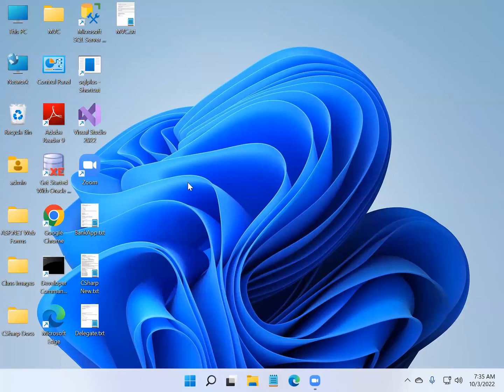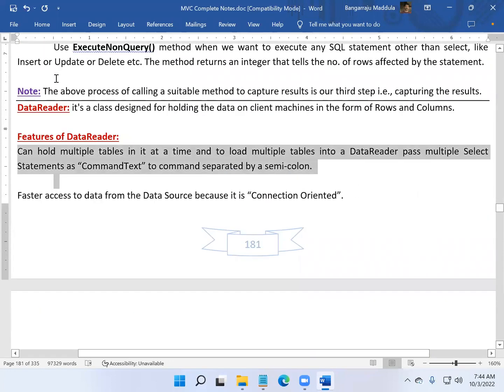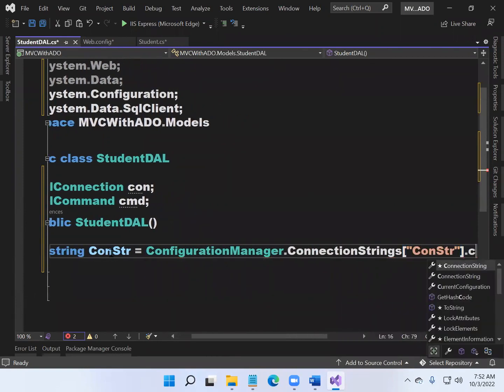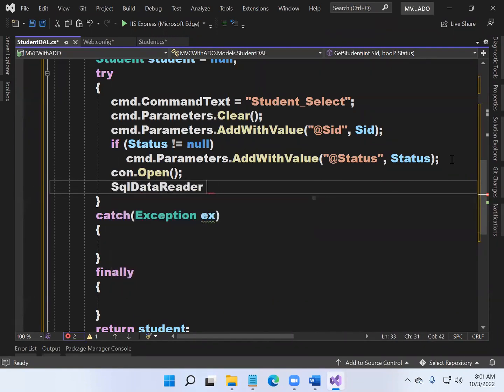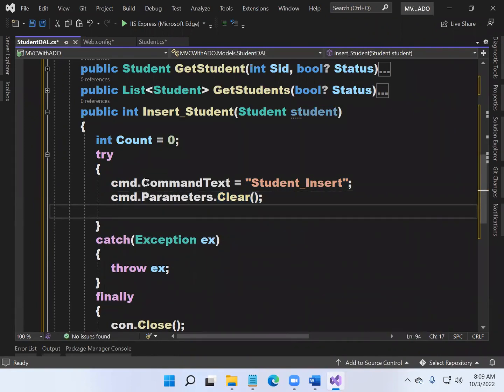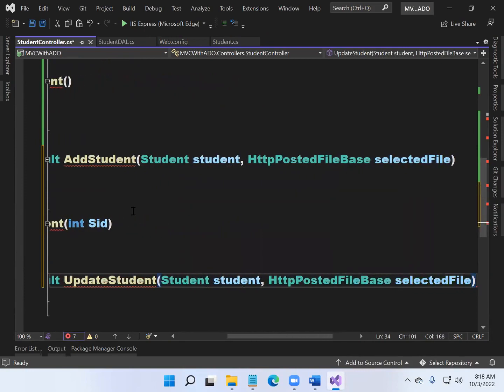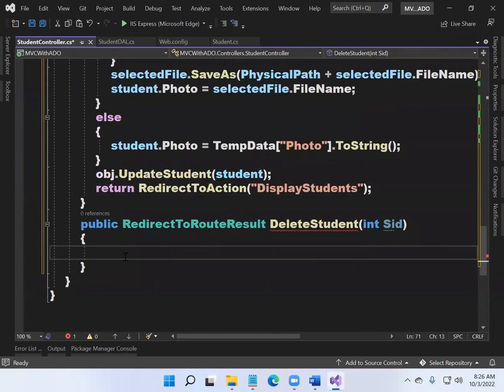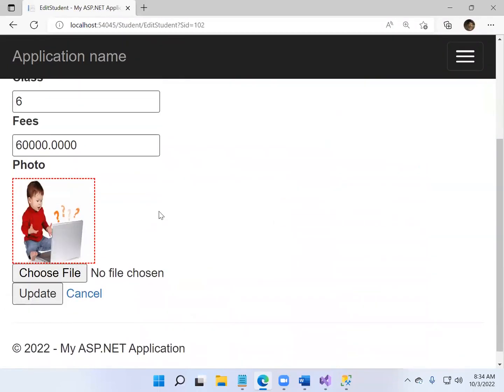DAY 45 Asp Net MVC 3rd Oct